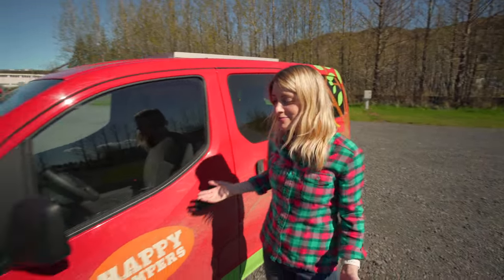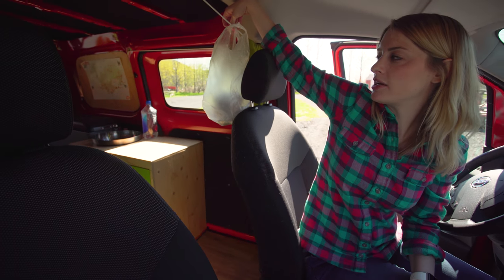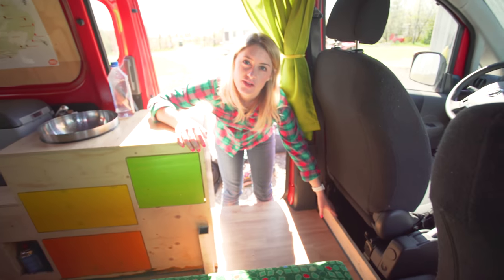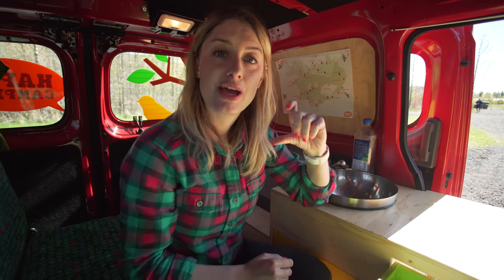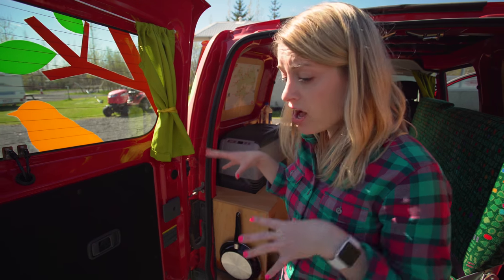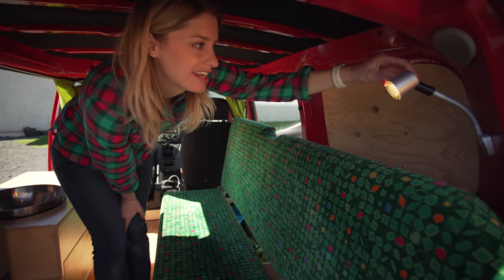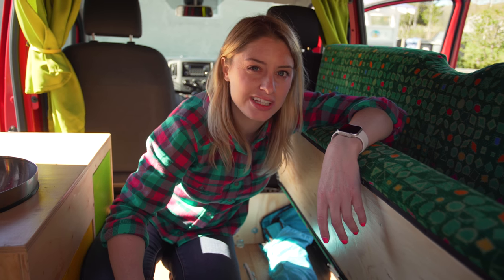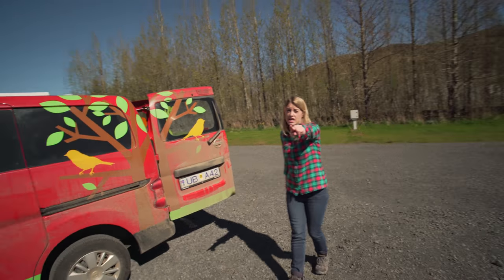HAPPY CAMPER ICELAND REVIEW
Here's my walk-through/review of the Happy Camper van in Iceland!